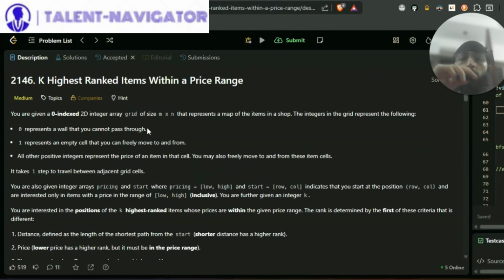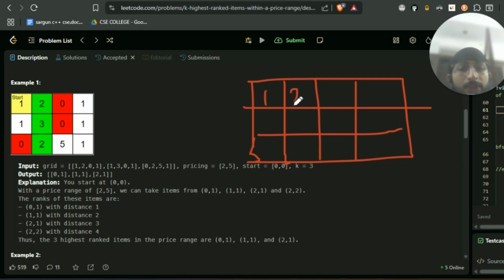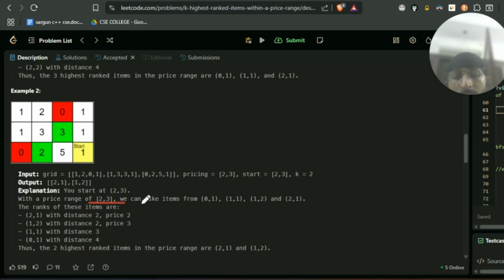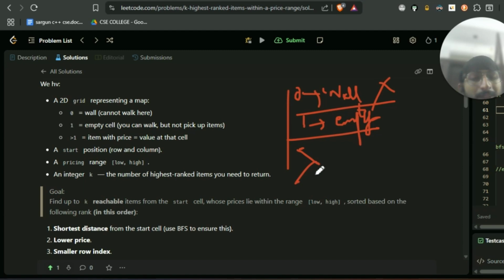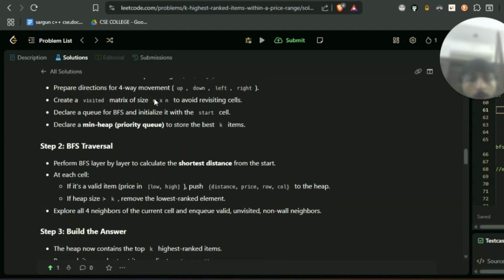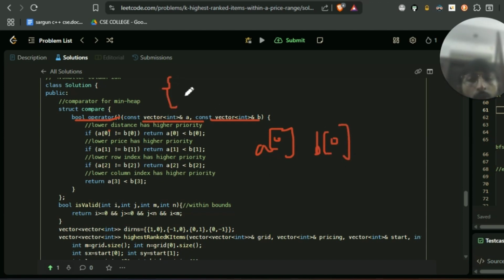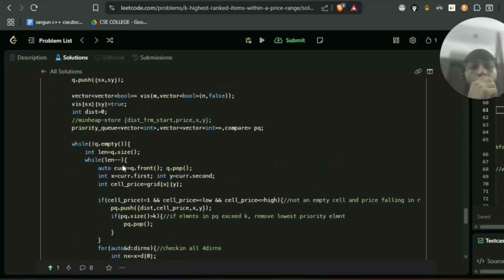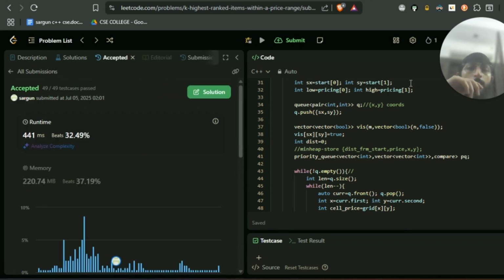K Highest Ranked Items Within a Price Range Explained LeetCode Problem Medium 2146💡